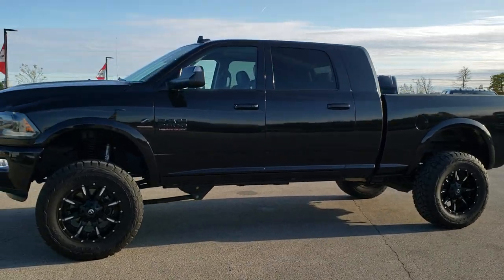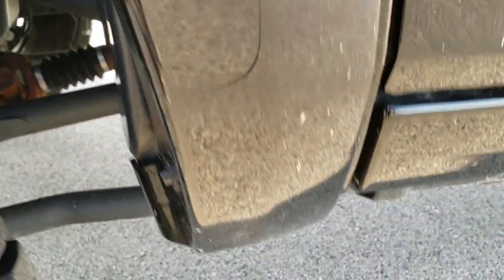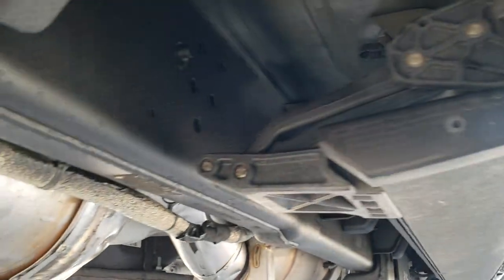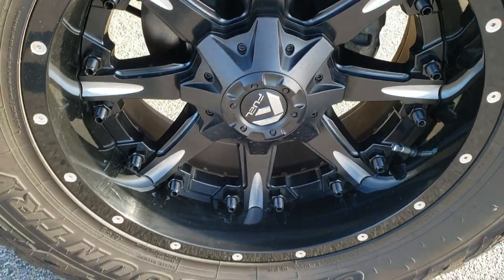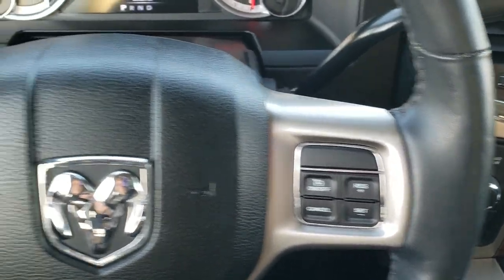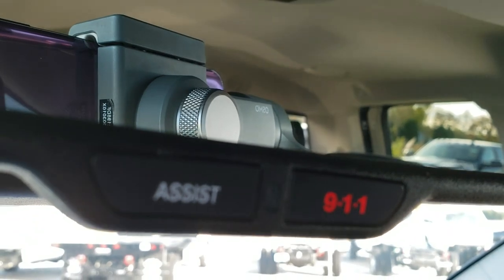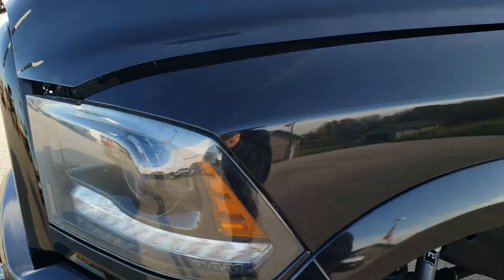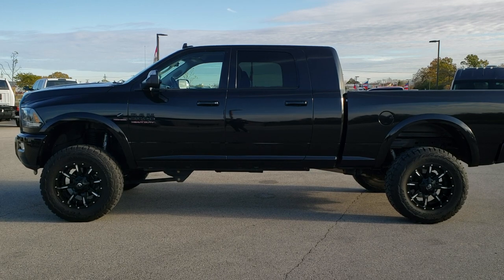2015 RAM 2500 MEGACAB WALK AROUND REVIEW LIFTED SHORT LARAMIE SPORT BRILLIANT BLACK 10362 SOLD!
We did a walk around review of this Lifted 2015 Ram 2500 Megacab Mega-cab Mega Cab Laramie sport in Brilliant Black today.

STOCK: 10362
PRICE: $53,999
MILES: 20,515
MAKE: RAM
MODEL: 2500
VIN: 3C6UR5NL6FG685253
LOCATION: FOND DU LAC OSHKOSH WISCONSIN, 54937 TRUCKS ON 41

1 OWNER! CLEAN TITLE HISTORY! TEXAS TRUCK! 6.7 Liter Cummins Diesel, Mega Cab Full Four Door Crew Cab Megacab, Short Box 6 1/2 Foot Shortbox, Laramie Package, Sport Package, 6 Speed Automatic Transmission with Optional Manual Tap Shift, Turn Dial 4x4 Four Wheel Drive 4WD, 6 Inch Suspension Lift Kit with Fox Shocks, Factory GPS Navigation System, Reverse Backup Camera Rearview Camera, Non Smoker, Dual Power Air Conditioned Ventilated and Heated Seats, Black Ebony Leather Seats, Bucket Seats, Memory Driver's Seat, 2nd Row Heated Seats, Full Towing Package with Receiver Trailer Hitch, Wiring and Transmission Cooler Tow Package, Factory Brake Controller, Factory Exhaust Brake, Fold Out Tow Mirrors, Heat Power Mirrors, Power Fold in Power Mirrors with Built-in Directional Signals, Electronic Stability Control Traction Control ESC, 3.42 Gears with Anti-Spin Differential, Open Country Toyo R/T 37x12.50 R20 LT Tires, Fuel 20 Inch Rims Premium Wheels, Painted and Polished Aluminum Rims Premium Wheels, Four Wheel Disc Brakes, Power Fold Down Running Boards, Bedrail Covers, Fog Lights, LED Running Lights, Projector Lamp Headlights, Reverse Sensors, Locking Tailgate, Fender Flares, AM / FM Radio Tuner, Sirius/XM Satellite Radio Capabilities Sirius / XM, Uconnect 8.4AN System 8.4 Inch Touchscreen with AM/FM/BT/ACCESS/NAV, 7-Inch Multi-View Display, Alpine Premium Audio Sound System, 911 Assist System, U Connect Hands Free Bluetooth Hands-Free Phone System Blue Tooth, Auxiliary MP3 Jack Portable Audio Connection, Factory Subwoofer, SD Card Slot, USB Jack Portable Audio Connection, Enter-N-Go System Keyless Entry System, Keyless Entry with Factory Remote Start, Push Button Start, Adjustable Height Seatbelts, Driver and Passenger Front Air Bags, L.A.T.C.H. Child Safety System, Side Curtain Air Bags SRS Safety Restraint System, Heated Steering Wheel Multi-Function Steering Wheel Controls, Homelink System with Three Programmable Buttons for Garage Doors, Lighting Systems & Security Systems, Compass, Outside Temperature Display and Mileage Display, Dual Multi-Zone Climate Control , Weathertech Floormats, Woodgrain Dash And Door Trim, Air Conditioning AC, Cruise Control, Power Locks, Power Windows, Tilt Steering Wheel, Automatic Headlights Autolamp, 115V / 150W Auxiliary Power Outlet, 5 Year / 100,000 Mile Remaining Powertrain Factory Warranty, Whichever Comes First, Brilliant Black Crystal Pearlcoat, ONE OWNER! CLEAN AUTOCHECK! Very very clean inside and out! This is one of the sharpest 2015 Ram 2500 mega-cab lifted cummins diesels on our lot! Make your move before this super clean 4wd is gone!

STOCK: 10362
PRICE: $53,999
MILES: 20,515
MAKE: RAM
MODEL: 2500
VIN: 3C6UR5NL6FG685253